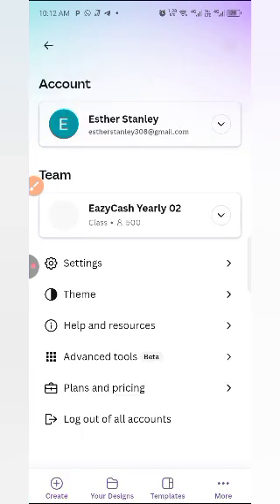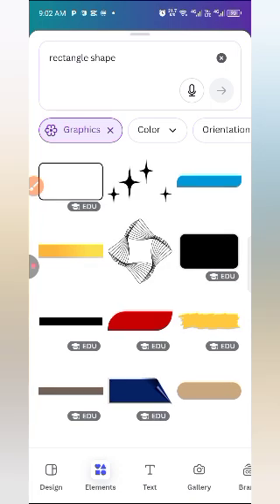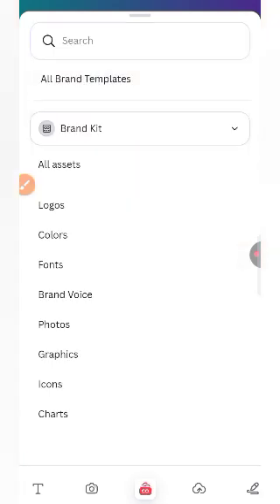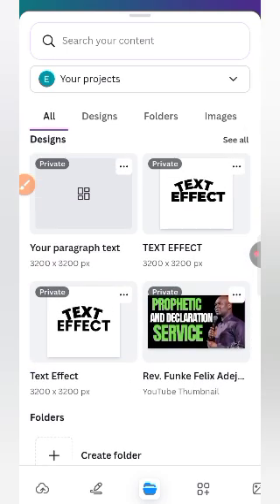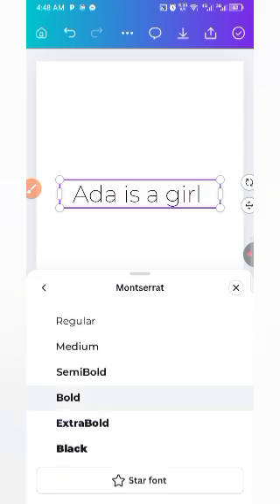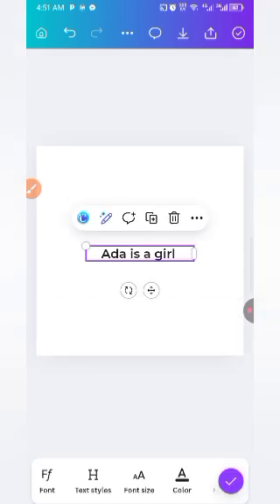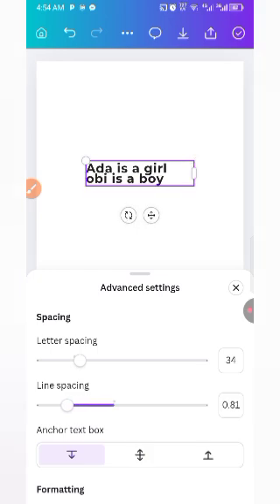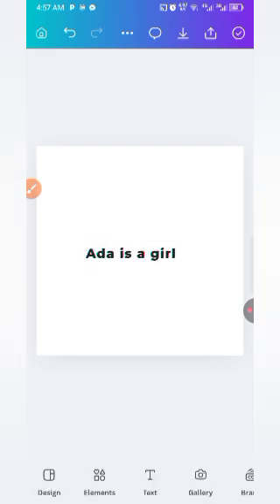Introduction to canva by Esy Global Computer